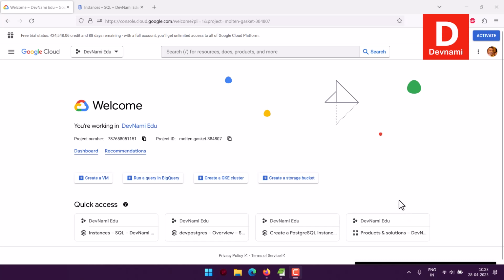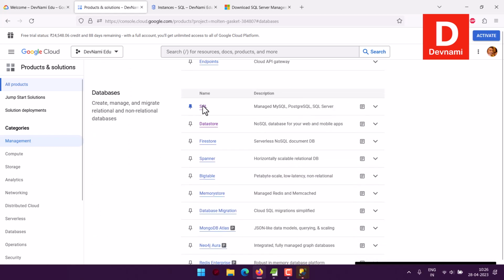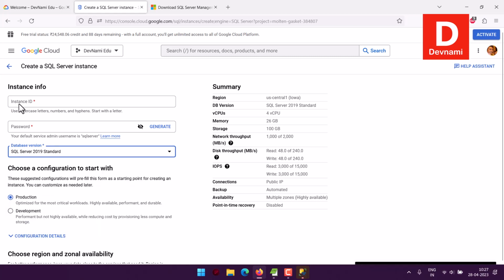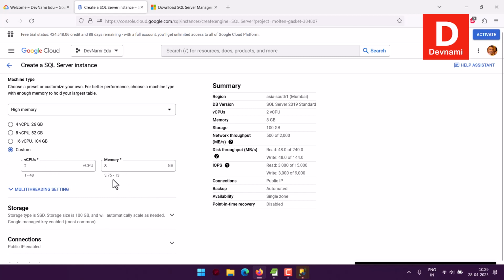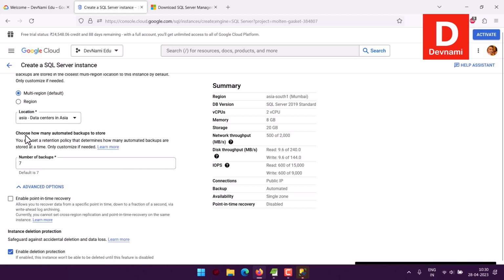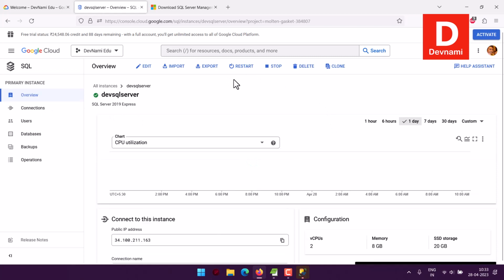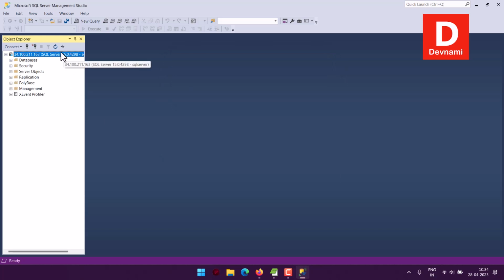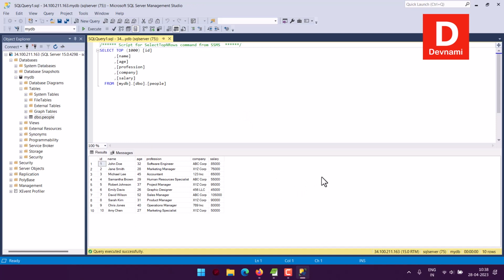Google Cloud - Connect SQL Server to SQL Server Management Studio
Learn Connect SQL Server to SQL Server Management Studio in Cloud SQL.